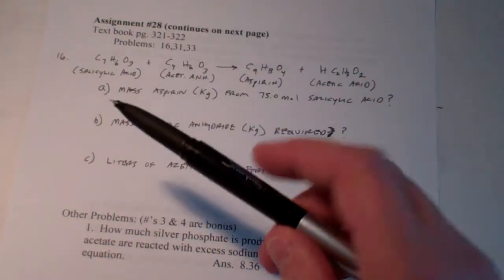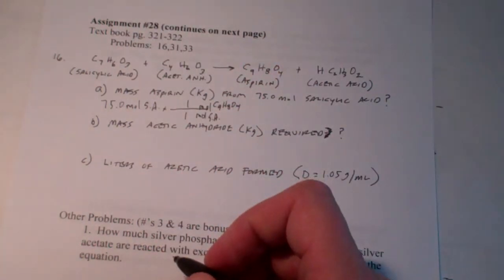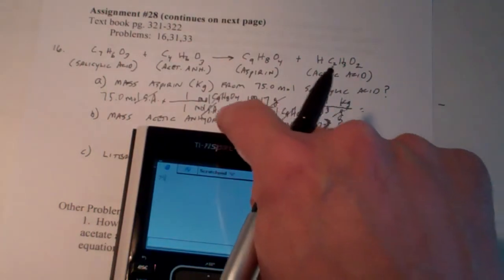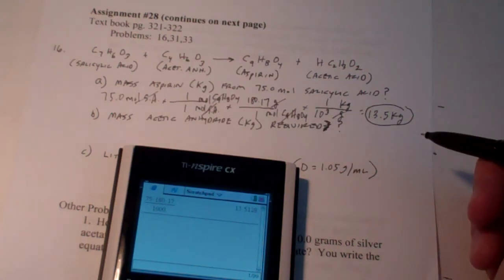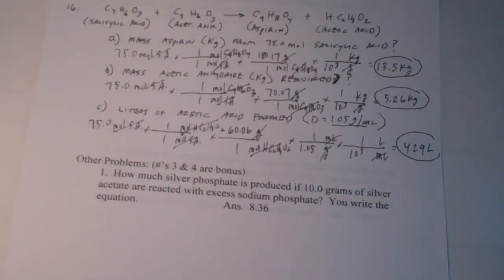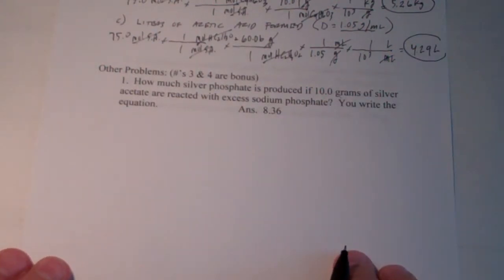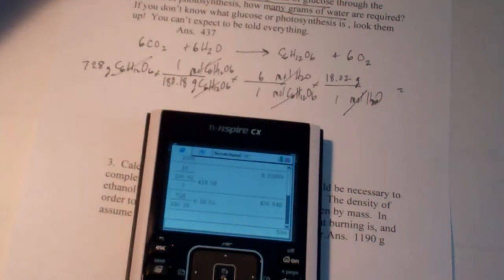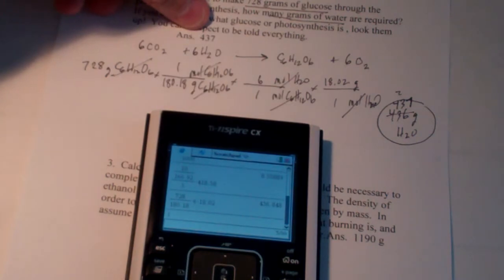Stoichiometry Homework (A. 28)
Help with assignment #28.  This involves writing and balancing equations and applying our lessons of stoichiometry.